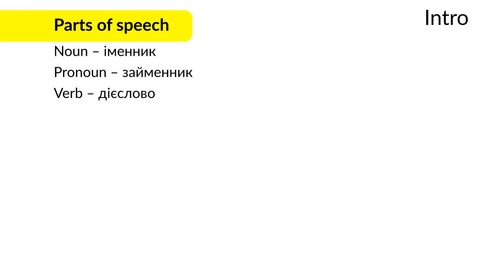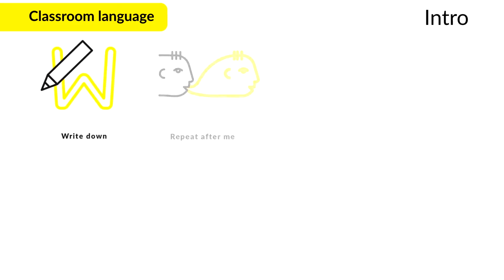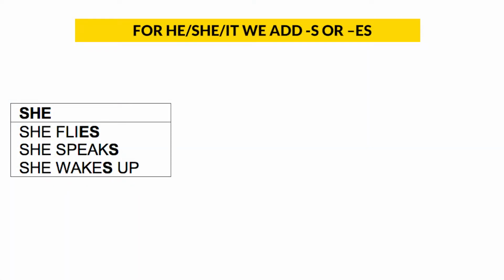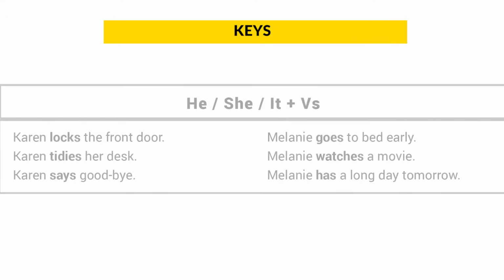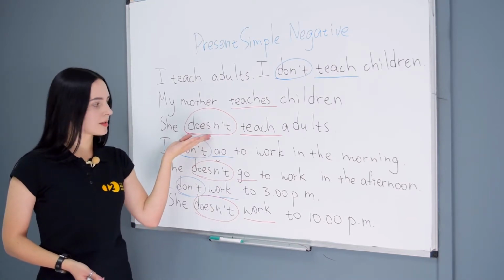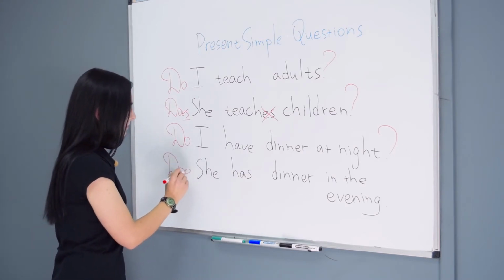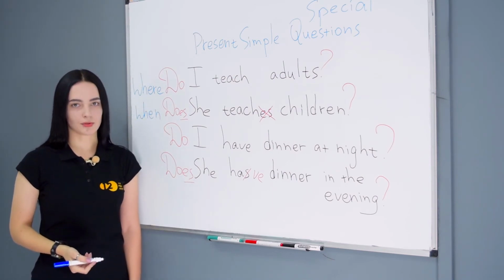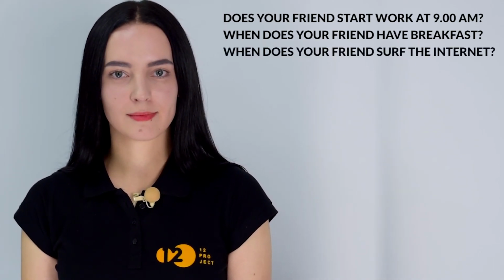Lesson 15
In this lesson you will learn to describe your freind's typical day in English with present simple.